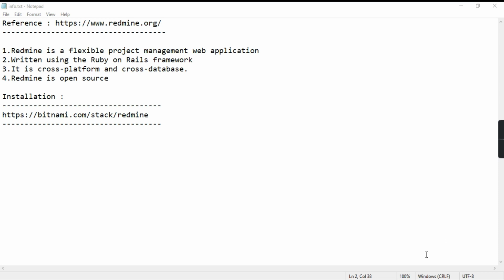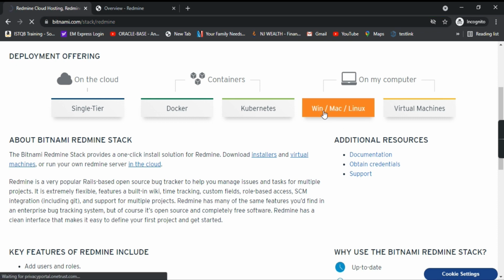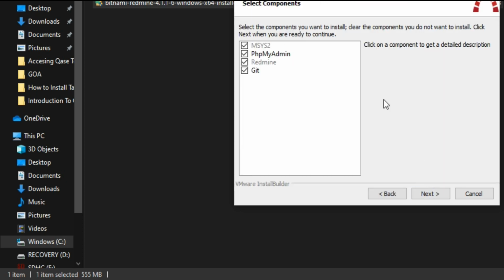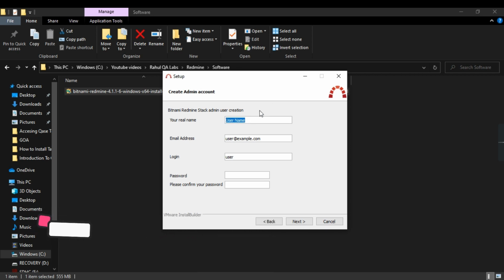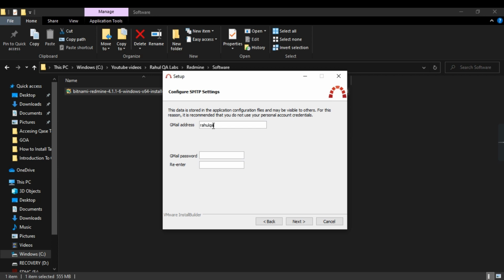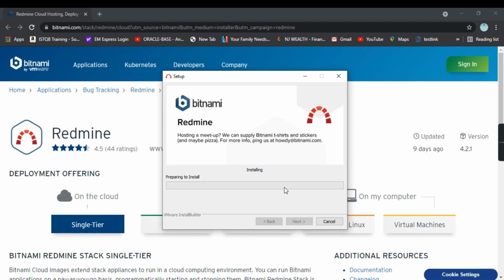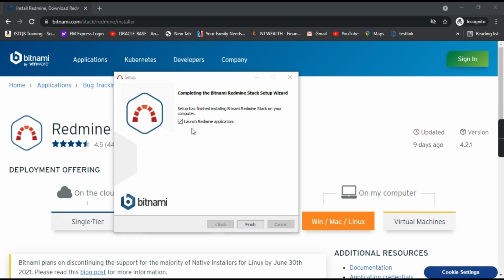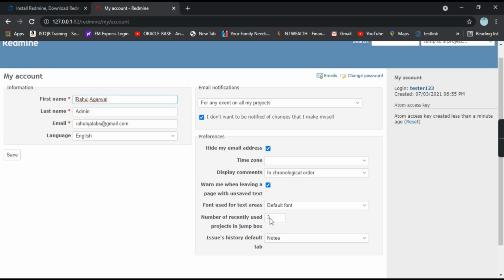REDMINE INSTALLATION|Bitnami | WINDOWS 10 | RAHUL QA LABS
How to INSTALL REDMINE Test  tool

Visit Other Playlists as well :

Hello Viewers,

Thanks,
Rahul